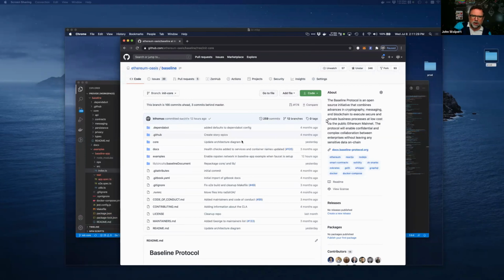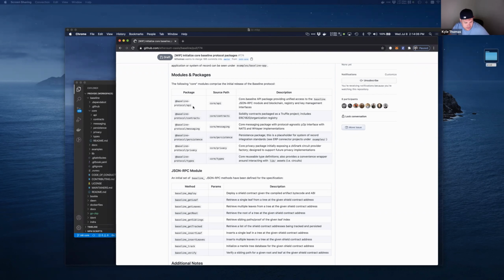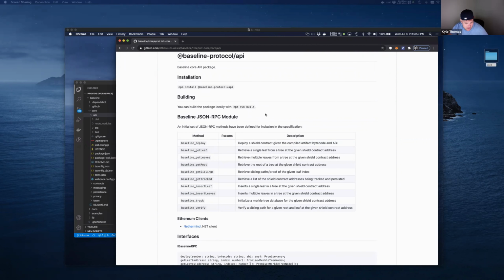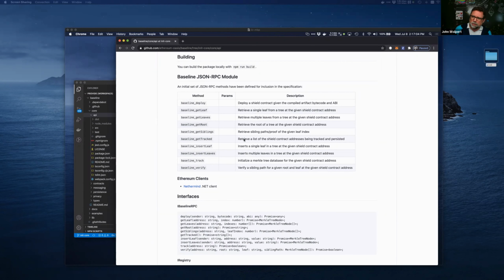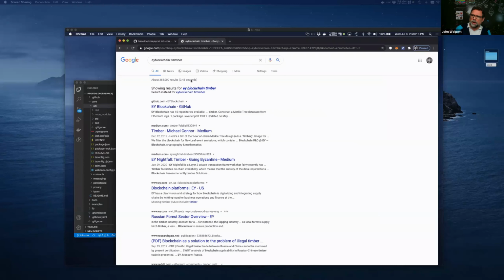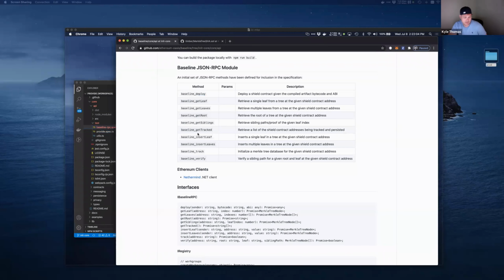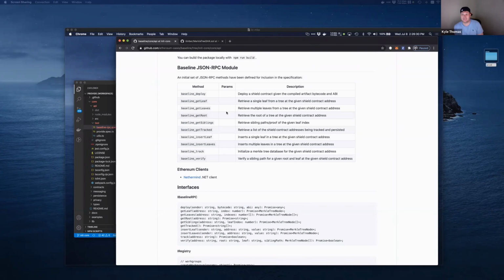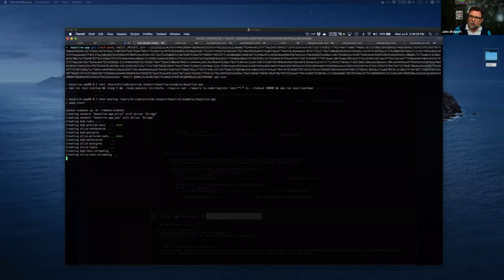Baseline Protocol v0.1 Sessions 1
Session with Kyle Thomas of Provide Svcs and John Wolpert of ConsenSys talking about changes to the codebase going into v0.1